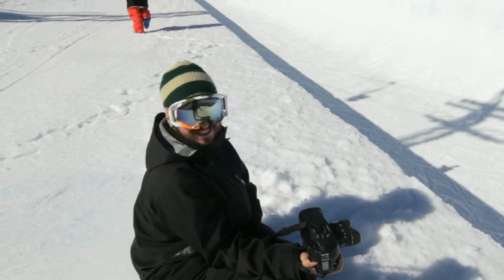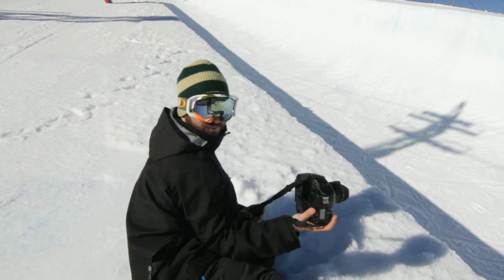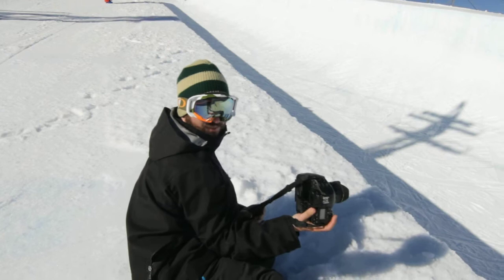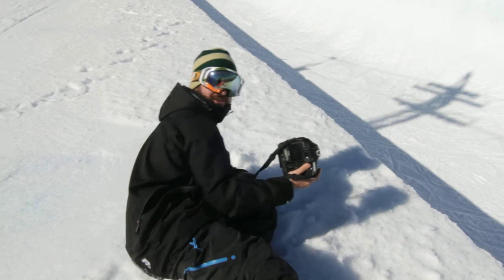Behind the cover - Skier Magazine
In March 2011 I traveled to Switzerland with Matt to do some shooting for Orage and SBC Skier. This is a little behind the scenes video from one morning of our shooting on the trip, that resulted in the cover image for the first issue of Skier for the winter '11-'12 season.